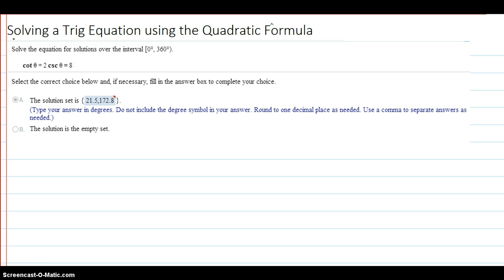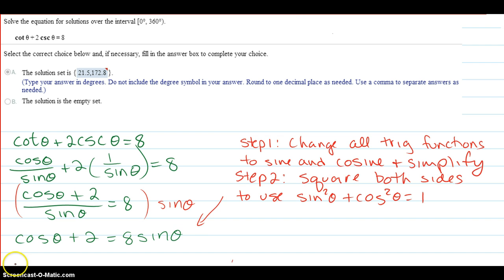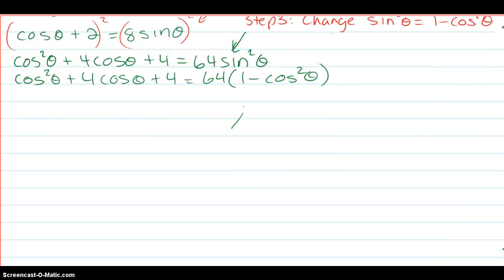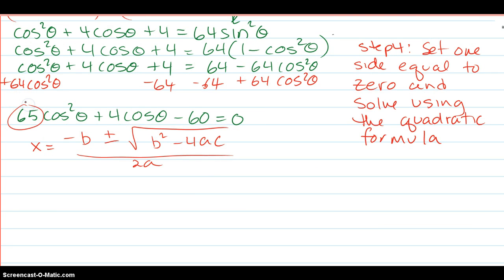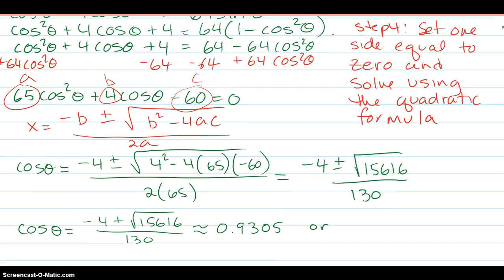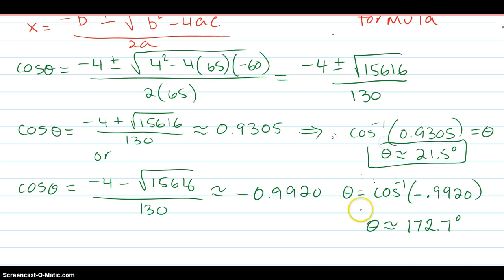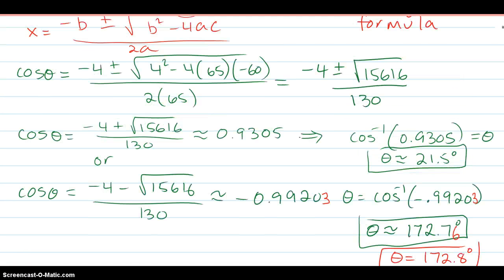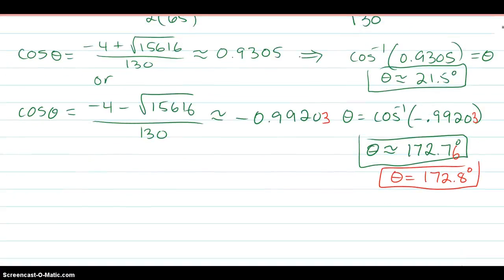Solving a Trig Equation using the Quadratic Formula